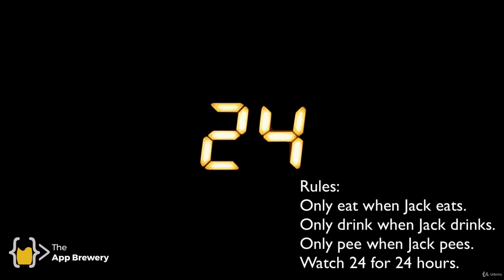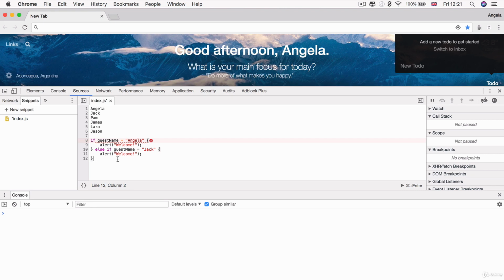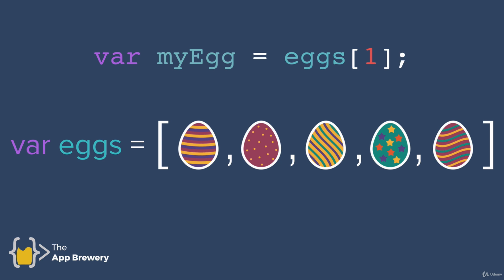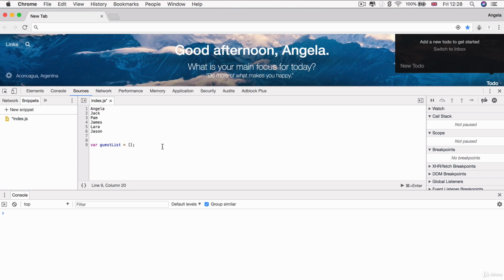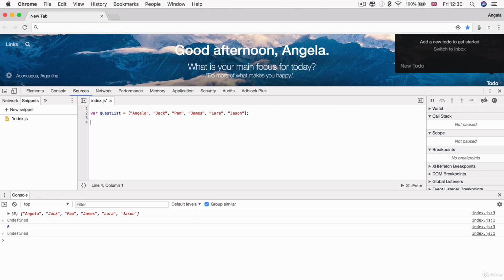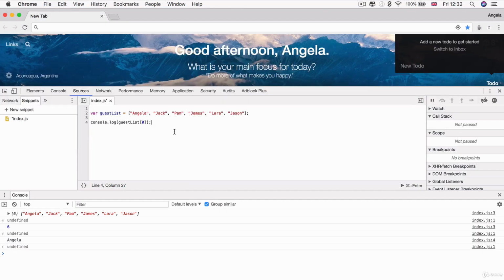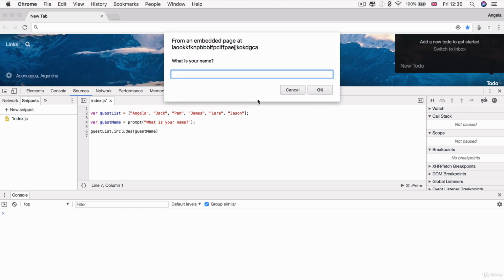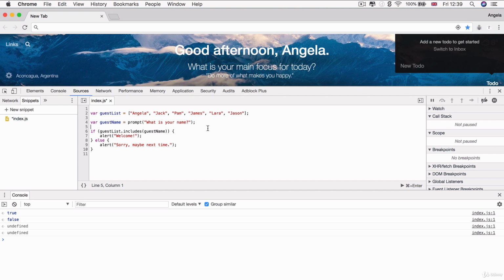Collections Working with Javascript Arrays